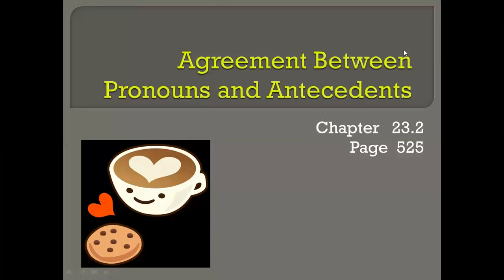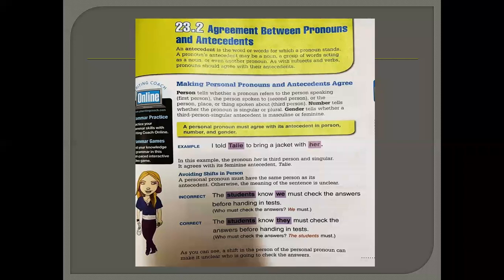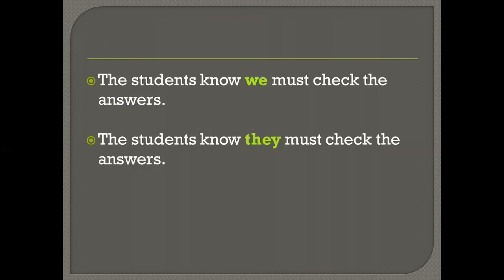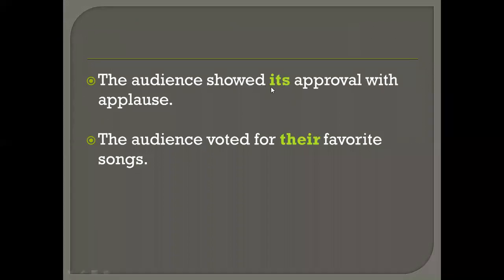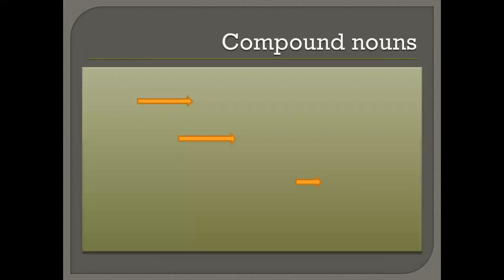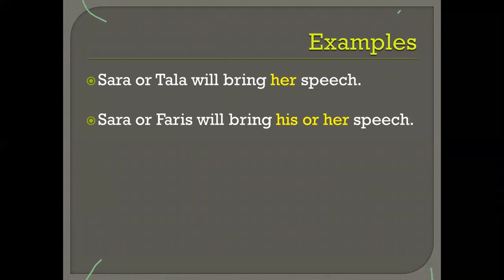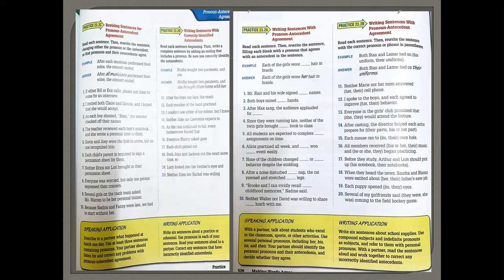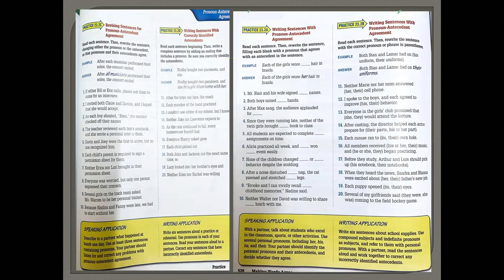grade 8- grammar- chapter 23.2 pronoun antecedent agreement